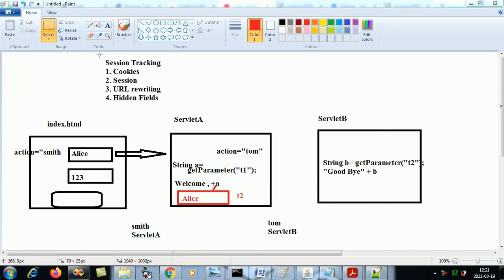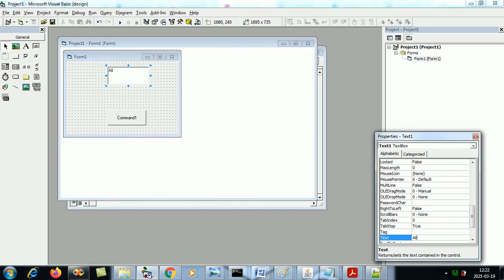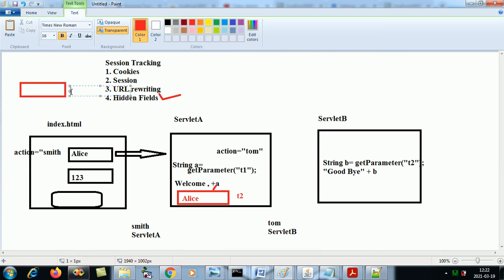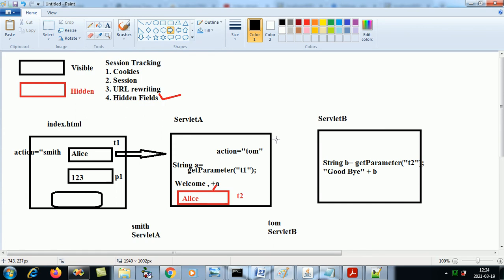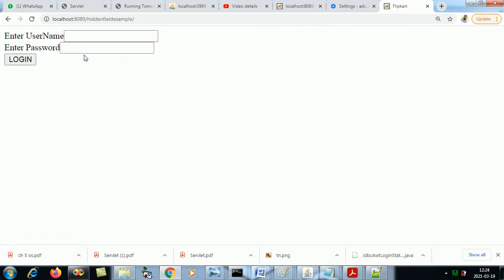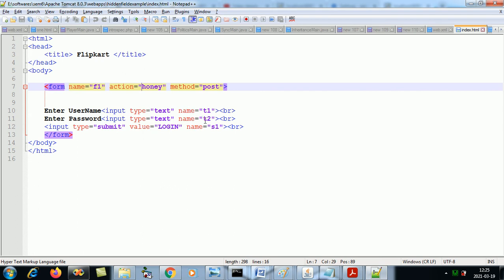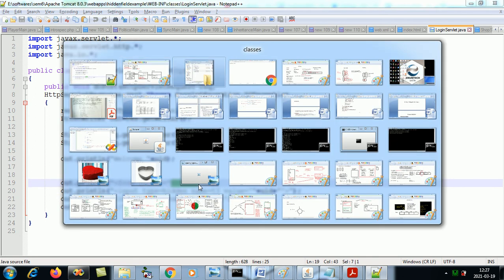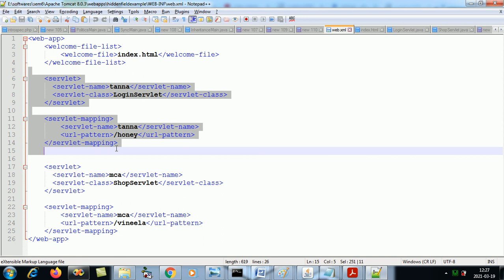Advanced Java - Servlet (Episode 7 part 2/4 - Session Tracking using HIDDEN FIELDS)